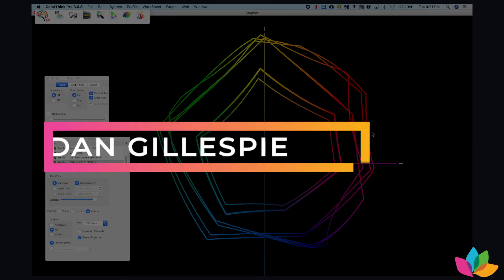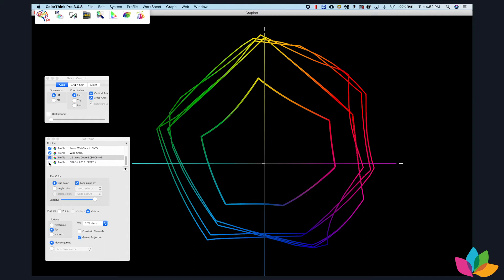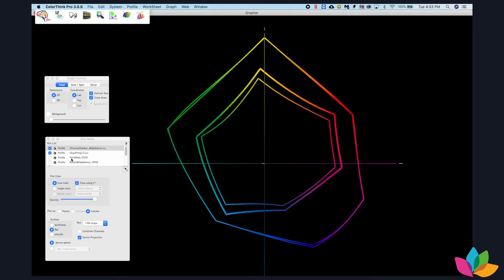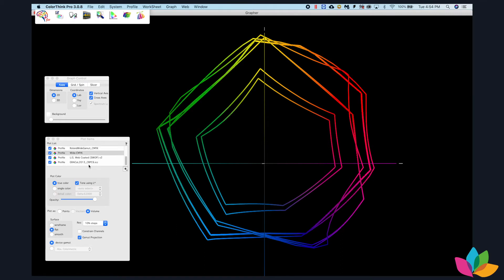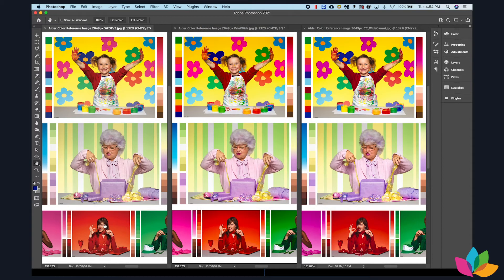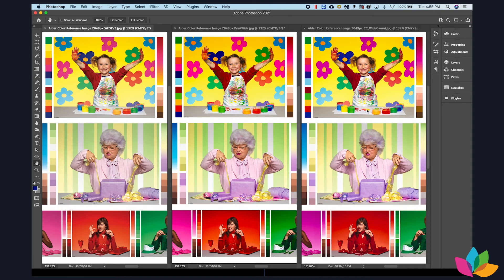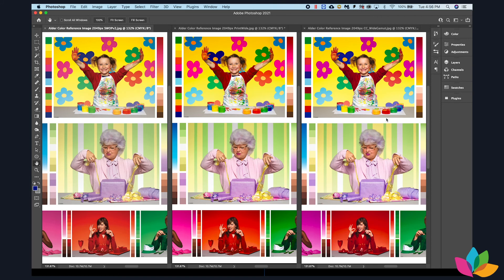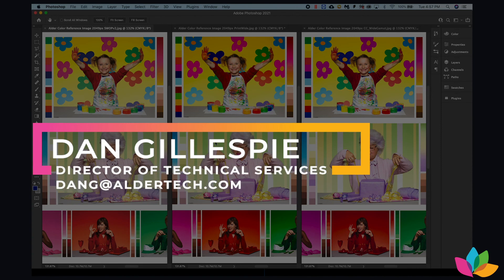TECH TIP: Wide Gamut Color Spaces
The standard CMYK color profile used in Adobe programs has a much smaller color space than others. In this Tech Tip, Dan shows you how to view and compare different CMYK color profiles, and shows the difference in the color spaces, visually, using Color Think software.